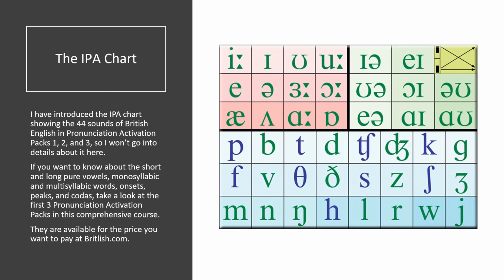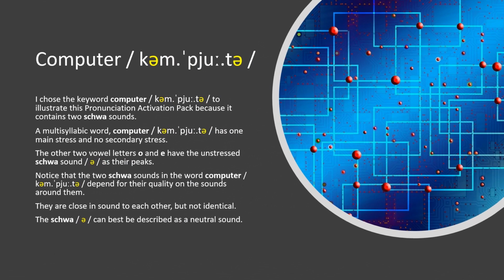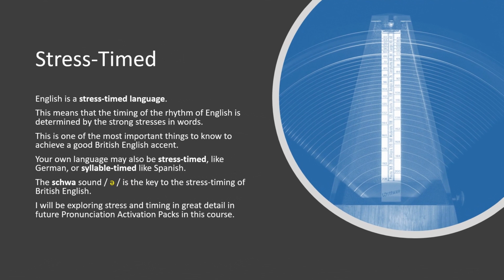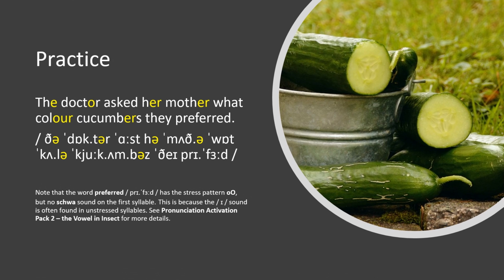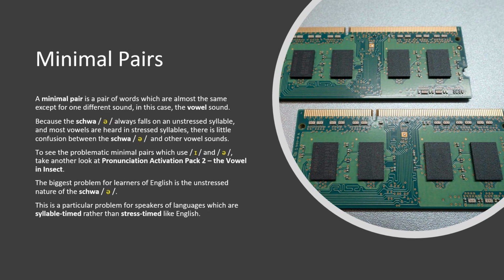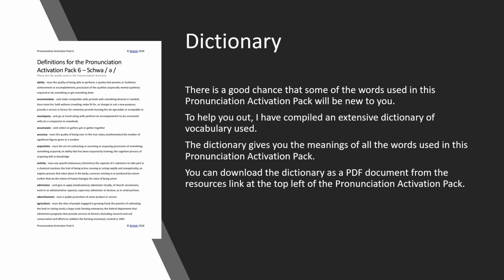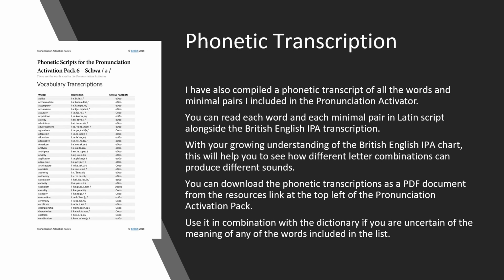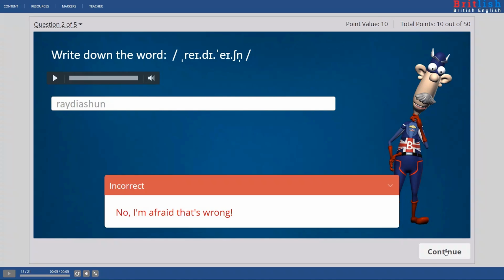Improve your British English Pronunciation: The Schwa / ə /